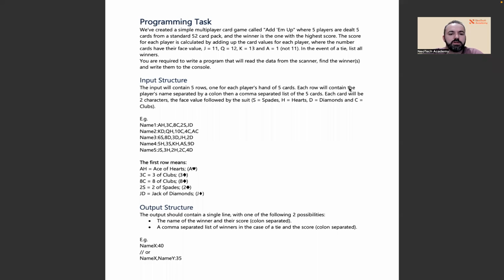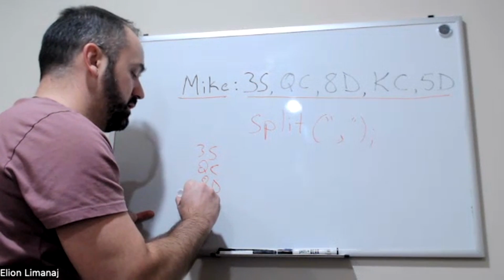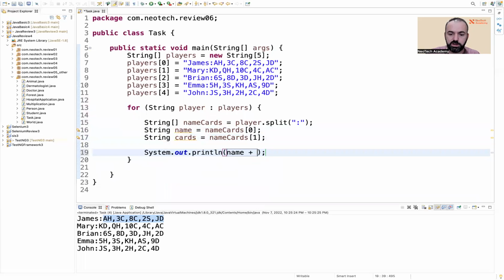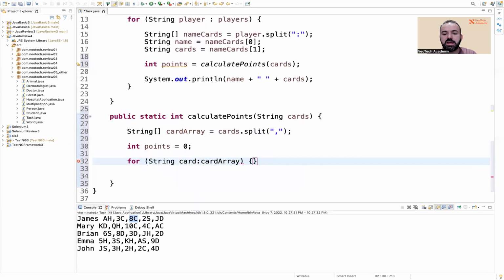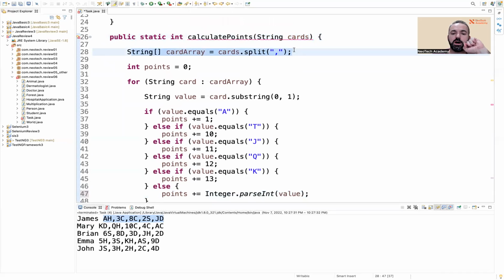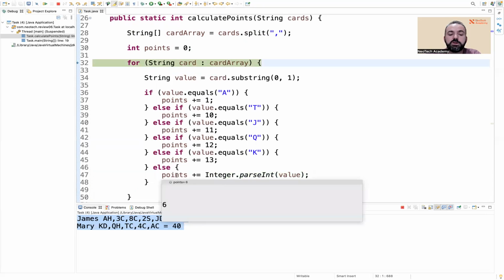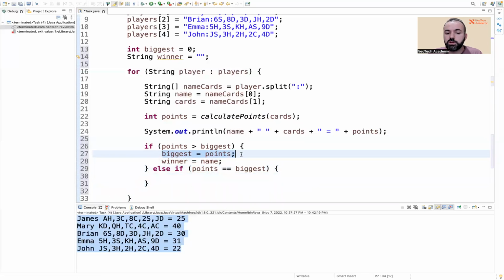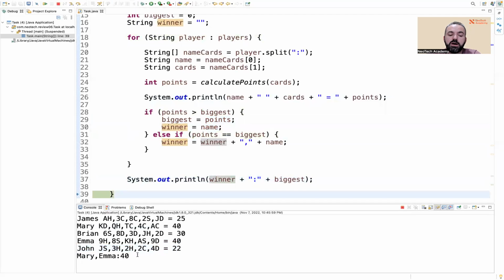Solving Cards Game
Programming Task
We've created a simple multiplayer card game called "Add 'Em Up" where 5 players are dealt 5 cards from a standard 52 card pack, and the winner is the one with the highest score. The score for each player is calculated by adding up the card values for each player, where the number cards have their face value, J = 11, Q = 12, K = 13 and A = 1 (not 11). In the event of a tie, list all winners.
You are required to write a program that will read the data from the scanner, find the winner(s) and write them to the console.

Input Structure
The input will contain 5 rows, one for each player's hand of 5 cards. Each row will contain the player's name separated by a colon then a comma separated list of the 5 cards. Each card will be 2 characters, the face value followed by the suit (S = Spades, H = Hearts, D = Diamonds and C = Clubs).

E.g.
Name1:AH,3C,8C,2S,JD
Name2:KD,QH,10C,4C,AC
Name3:6S,8D,3D,JH,2D
Name4:5H,3S,KH,AS,9D
Name5:JS,3H,2H,2C,4D

The first row means:
AH = Ace of Hearts; (A♥)
3C = 3 of Clubs; (3♣)
8C = 8 of Clubs; (8♣)
2S = 2 of Spades; (2♠)
JD = Jack of Diamonds; (J♦)

Output Structure
The output should contain a single line, with one of the following 2 possibilities:
• The name of the winner and their score (colon separated).
• A comma separated list of winners in the case of a tie and the score (colon separated).

E.g.
NameX:40
// or
NameX,NameY:35

public class Task {

  String[] players = new String[5];
  players[0] = "James:AH,3C,8C,2S,JD";
  players[1] = "Mary:KD,QH,TC,4C,AC";
  players[2] = "Brian:6S,8D,3D,JH,2D";
  players[3] = "Emma:5H,3S,KH,AS,9D";
  players[4] = "John:JS,3H,2H,2C,4D";

  int biggest = 0;
  String winner = "";

  for (String player : players) {

   String[] nameCards = player.split(":");
   String name = nameCards[0];
   String cards = nameCards[1];

   int points = calculatePoints(cards);

   System.out.println(name + " " + cards + " = " + points);

   if (points › biggest) {
    biggest = points;
    winner = name;
   } else if (points == biggest) {
    winner = winner + "," + name;

 public static int calculatePoints(String cards) {

  String[] cardArray = cards.split(",");

  int points = 0;

  for (String card : cardArray) {

   String value = card.substring(0, 1);

   if (value.equals("A")) {
    points += 1;
   } else if (value.equals("T")) {
    points += 10;
   } else if (value.equals("J")) {
    points += 11;
   } else if (value.equals("Q")) {
    points += 12;
   } else if (value.equals("K")) {
    points += 13;
   } else {
    points += Integer.parseInt(value);